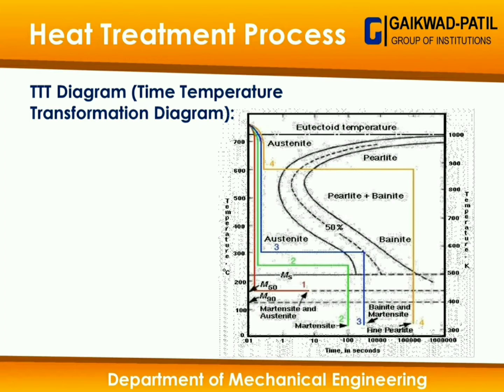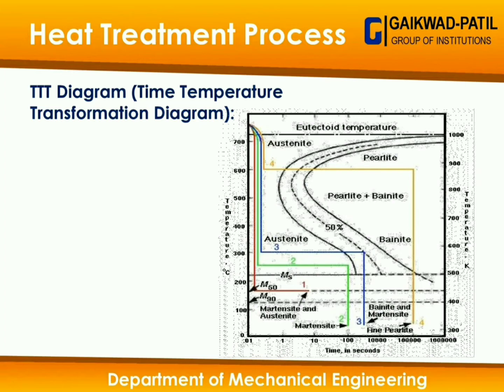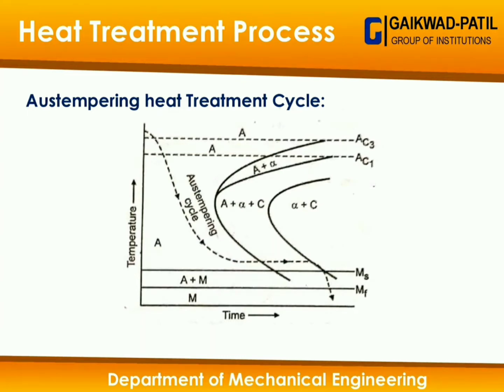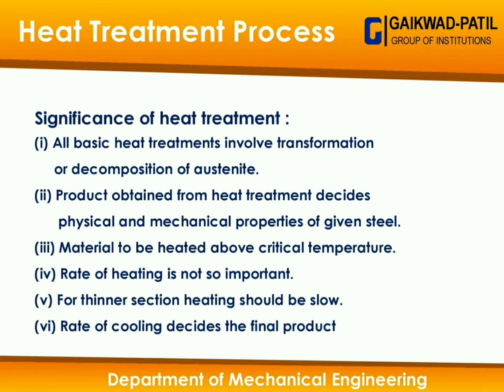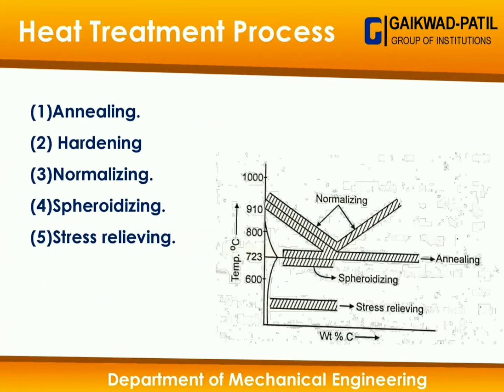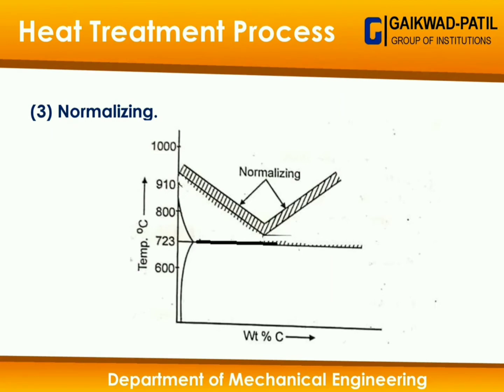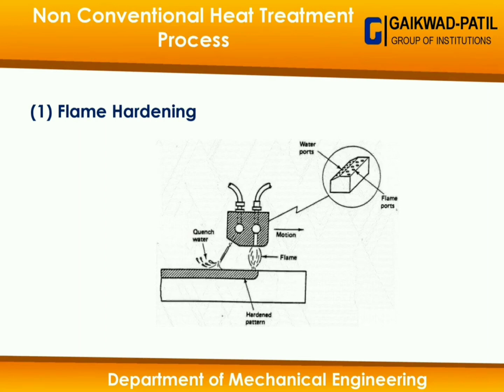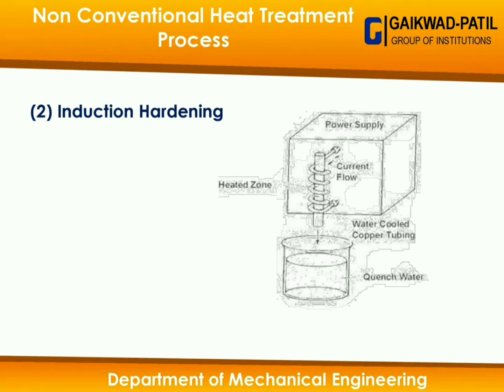Engineering Metallurgy Practical No.8: Effect of different heat treatment process